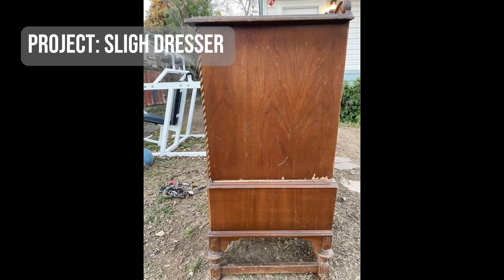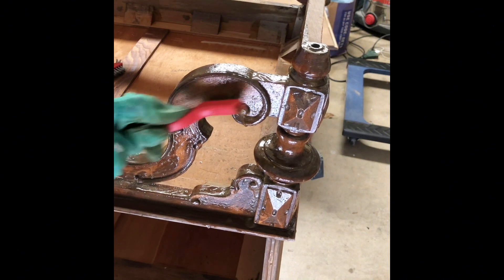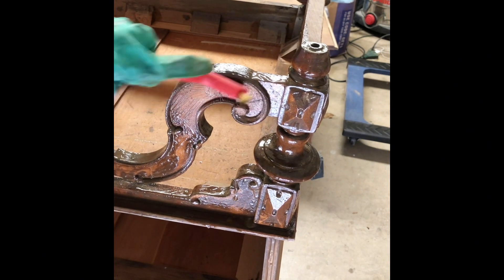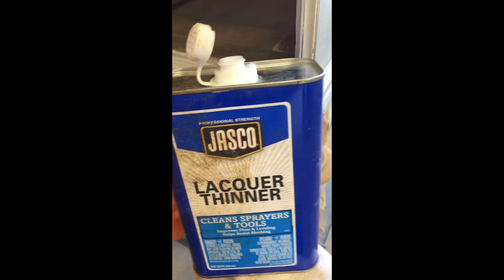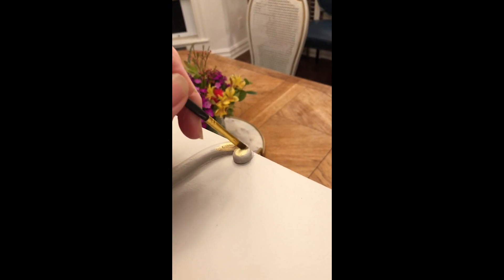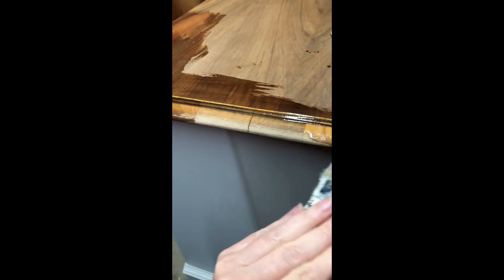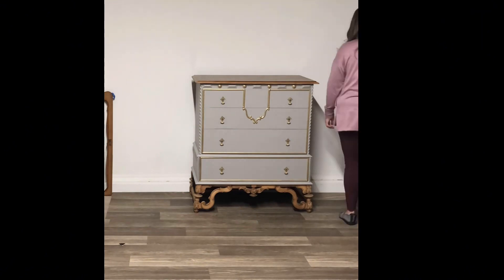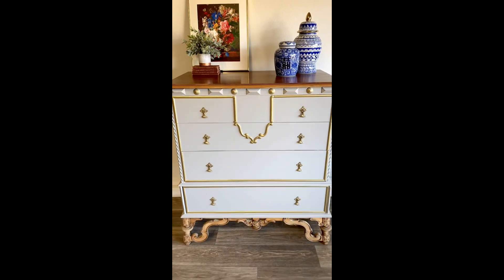This flip was in 2 parts when I found it! Watch this furniture rescue.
I saw this dresser on my local marketplace and it was actually in two parts when I got it. I saw the potential though. I started by stripping the top and base. I removed the back decorative detail too.

After the repairs, I was able to move on to painting. The body was painted out in Junket by Melange paints.
I stripped, sanding, and bleached the base and left it raw by just sealing it in General Finishes High Performance Topcoat in flat.

I restained the top, gilded the moldings, polished the original hardware, and lined the drawers.

It was one of my favorites. 🤩

00:00 - Before
00:07 - Stripping
4:11 - Wood bleaching
4:41 - Reattach top to base
4:56 - Cleaning hardware
5:10 - Gilding
5:54 - Refinish top
7:17 - Drawer liners
7:56 - Staging
8:11 - Reveal

Products used:
Microfiber cloths
Dewalt shop vac
Steel Wool
Mineral Spirits
Wire brushes
Oxalic Acid (similar)
Ryobi Orbital Sander
Ryobi Corner Sander
Diablo Sand Net 80 grit
120 grit
150 grit
180 grit
Sanding Contours
5 in 1 painter’s tool
Gel Stain:
Varathane Gel Stain (similar) I used Hickory
Gold wax
Drawer liner: Drawer Liner
Bondo spreader
Wallpaper spreader kit

Equipment:
Mic: (similar)
Gooseneck tripod

Amazon storefront

By watching these videos, you support my small business. Thank you and I am grateful and thankful for each of you! Please read and follow individual product or tool usage and safety recommendations. Viewers should attempt these projects at their own risk.

Watch:
 • Like You — Declan DP | Free Backgroun...